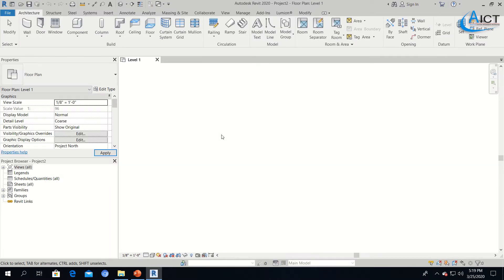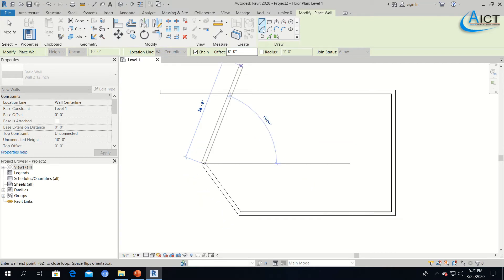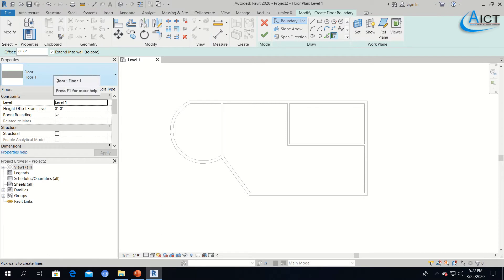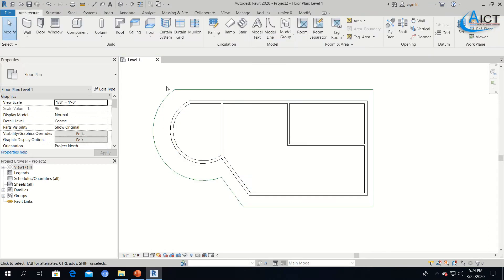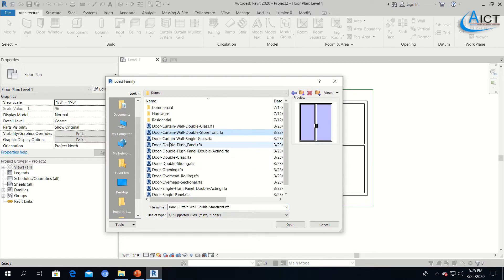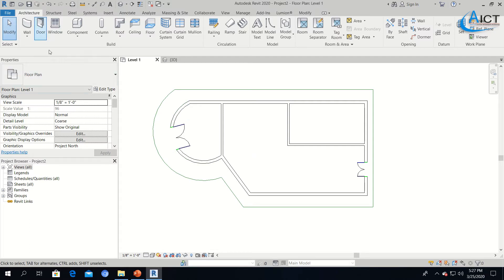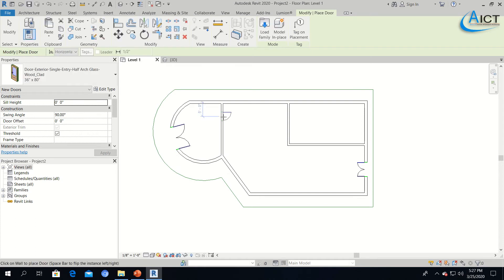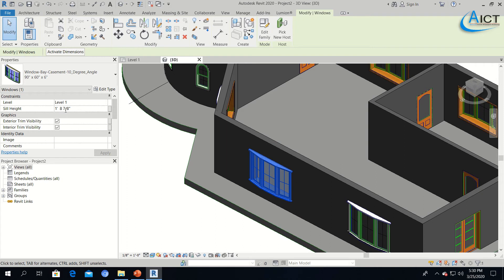Revit Tutorial Lesson 2 - Wall, Floor, Placing doors, windows, and Elevation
Revit Tutorial
Explained how to draw walls floors, place doors, windows, and Elevation.
Explained project browser in revit